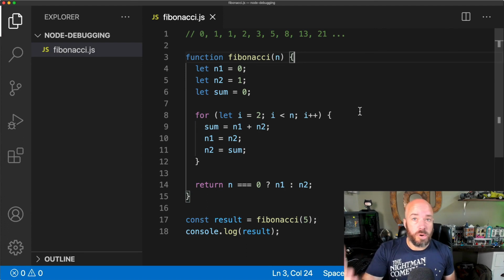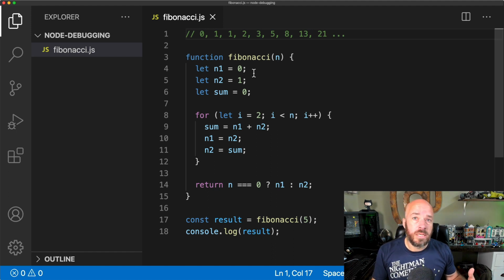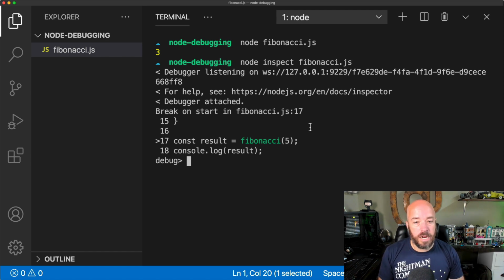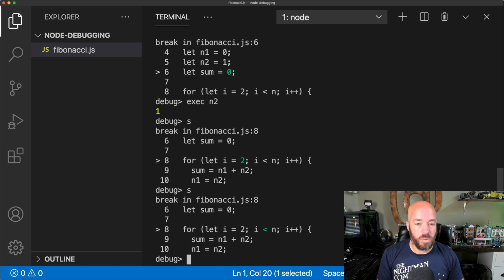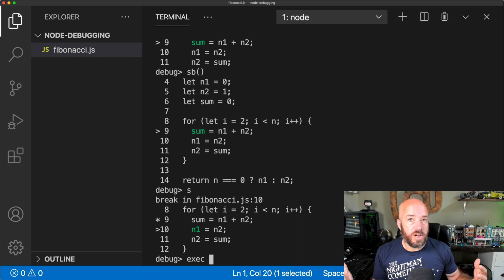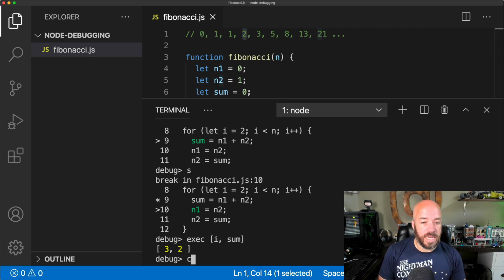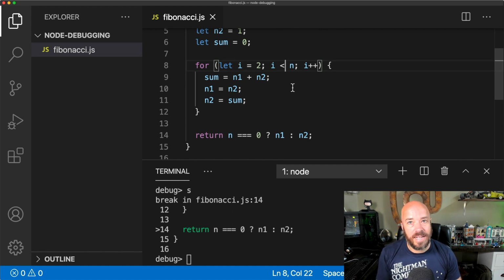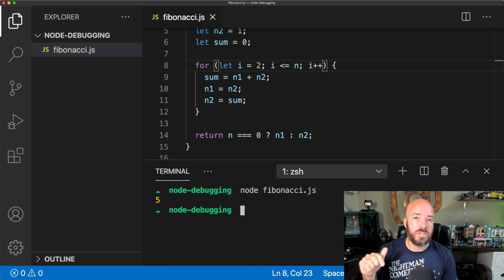Node.js Beginner Series (22/26) How to run your code step by step in Node.js built-in debugger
Being efficient at finding software bugs is an important skill for all developers. Using a debugger can help you analyze a program and find issues quickly. Let's discover how you can use the built-in Node.js debugger to run your code step by step.